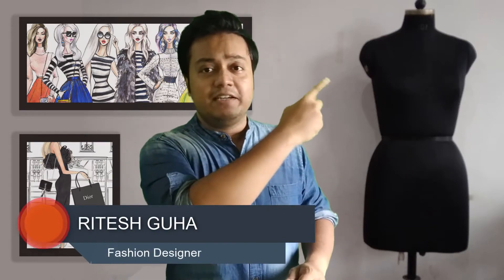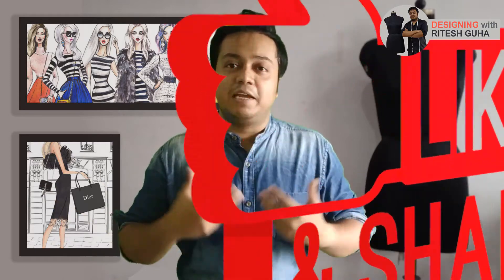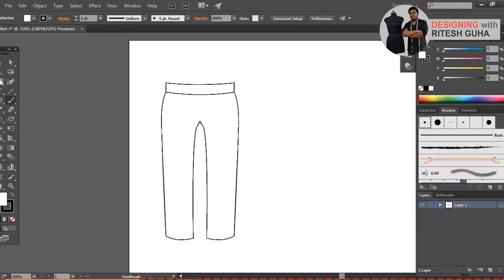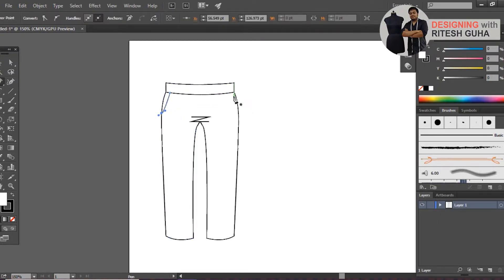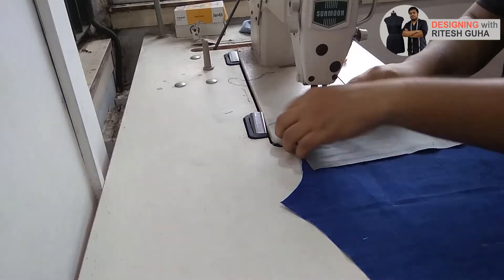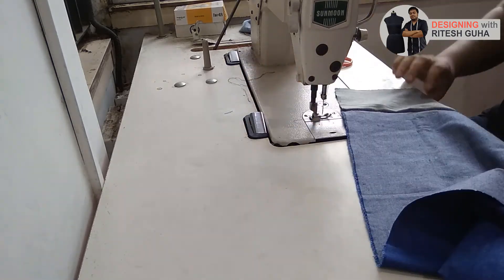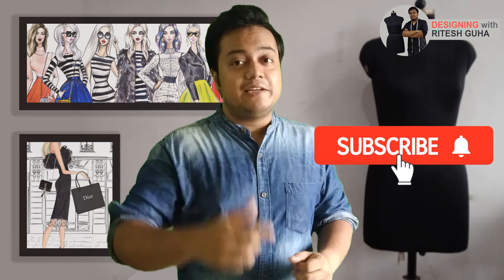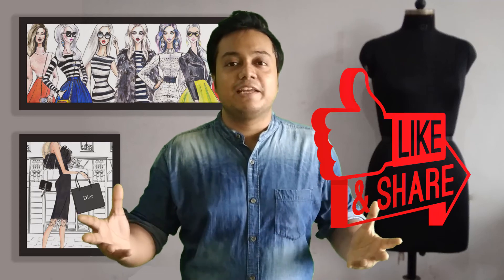How to Construct a Tactical Trouser|Sketch to Garment|Use of Webbing Straps and Release Buckles|S2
It is always fascinating to see your ideas and creativity come into from as reality. This is the second video in the series to show the conversion of sketch into garment. A tactical trouser is a specially designed garment with modifications intended for specific activities and versatility. It consists of a lot of pockets, cuts and deconstructions and also involve different types of fabrics stitched together. The process of sketching, cutting and stitching of the tactical trouser is being shown in this video.
How to sketch a salwar suit in less than 5 minutes|Quick sketching of Salwar suit without erasing
How to sketch a formal suit in less than 5 minutes|Quick sketching of Formal Suit without erasing